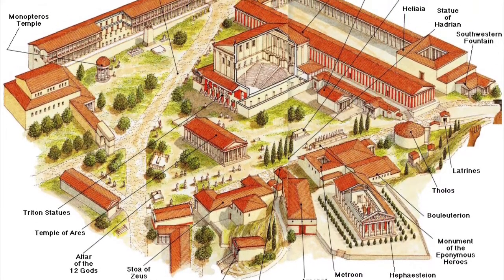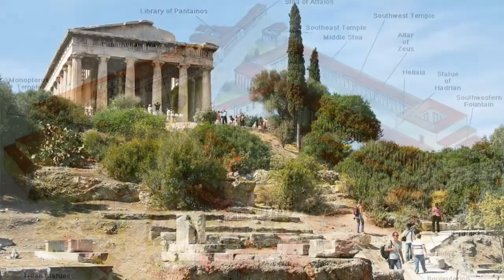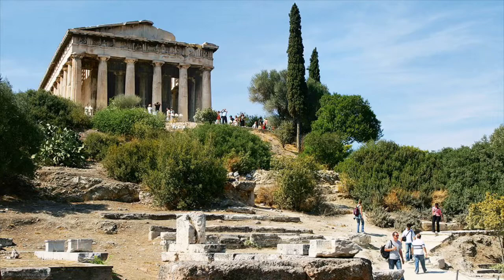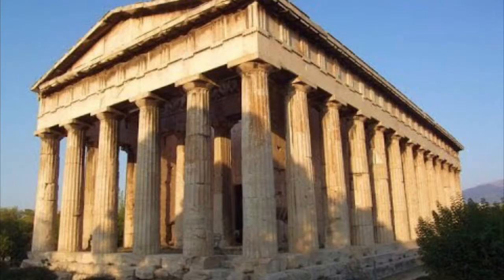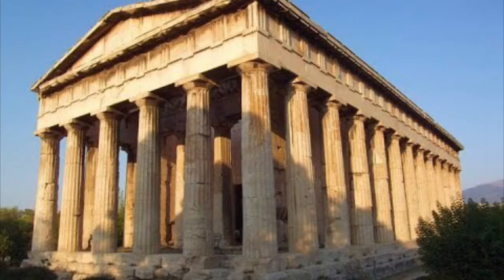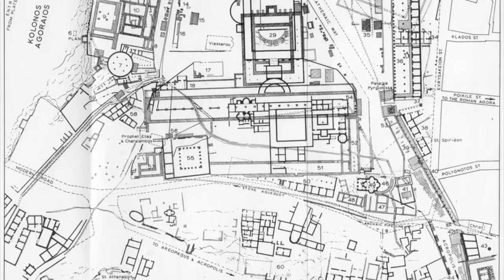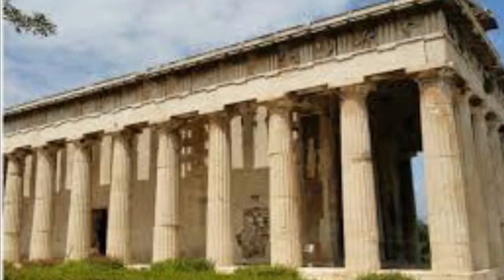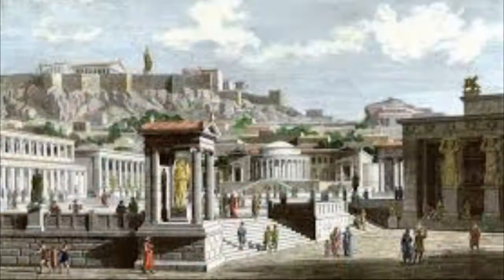APAH Troy History Agora